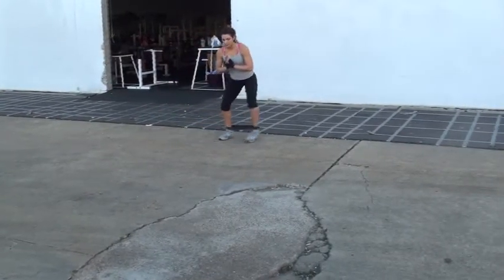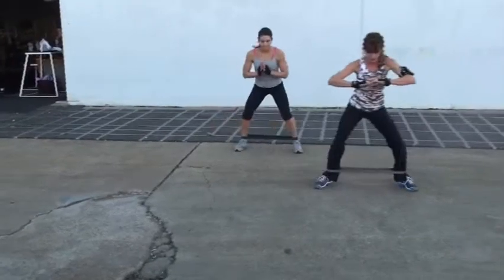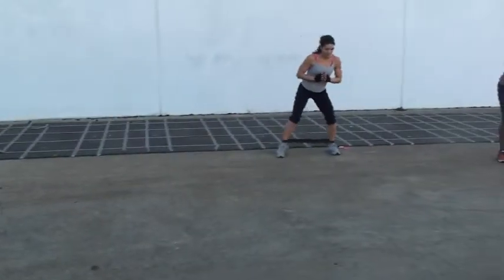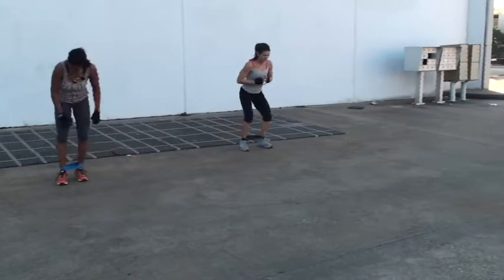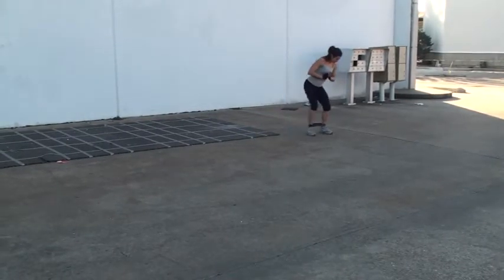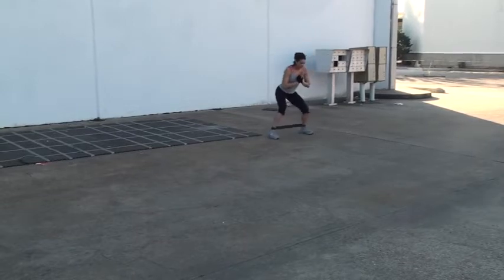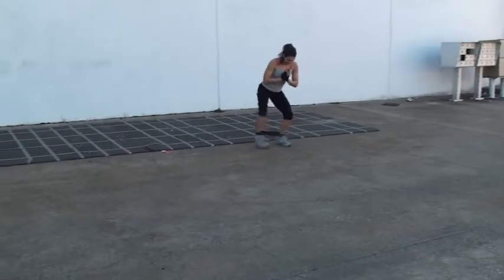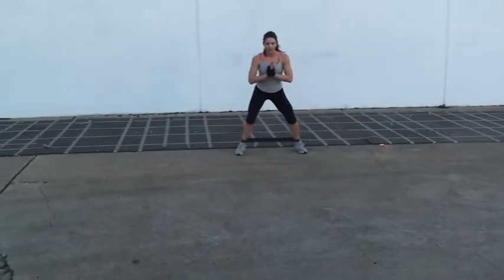Lateral Band Walks